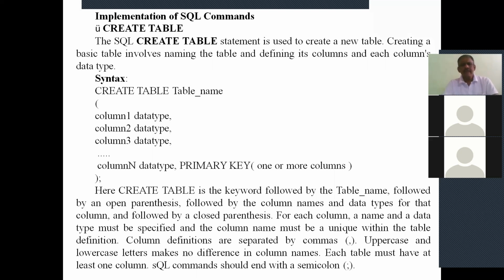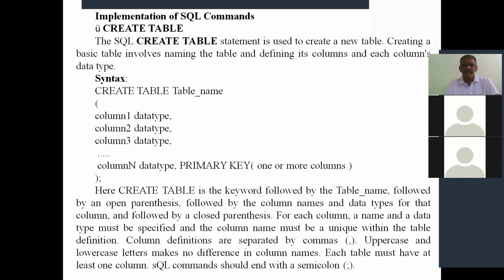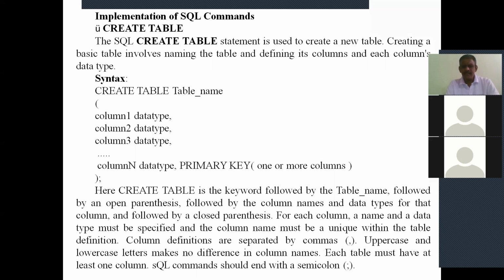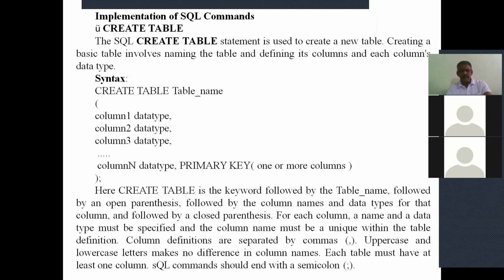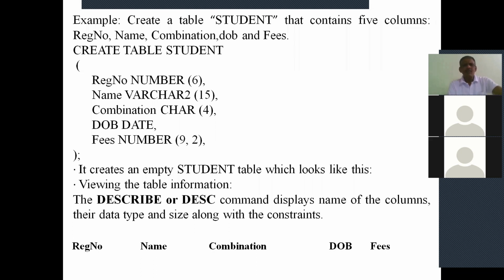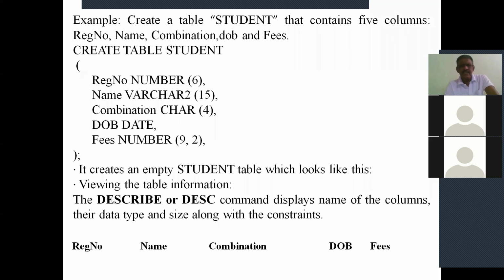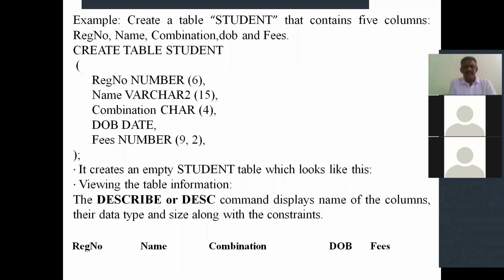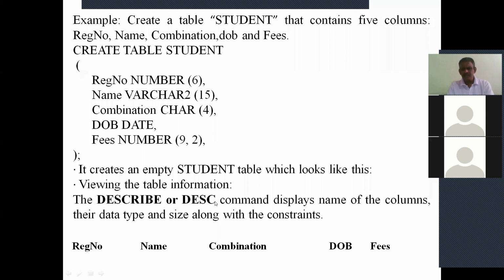2 PU CS SQL- Create command by Changali S G